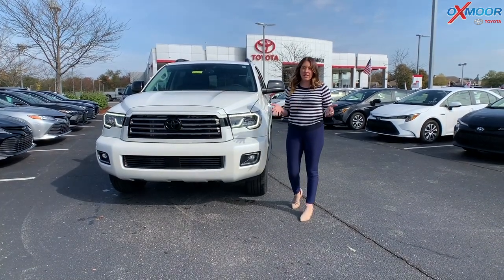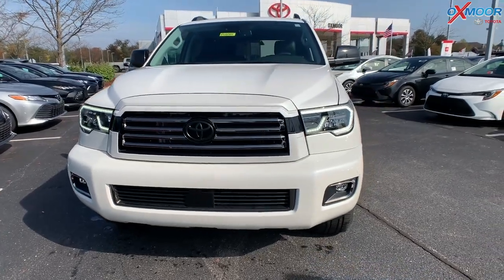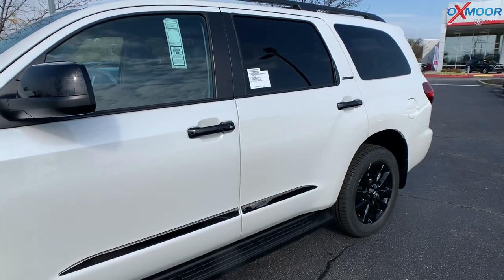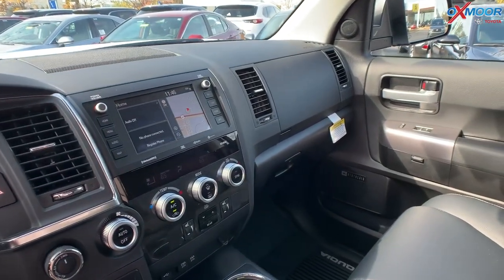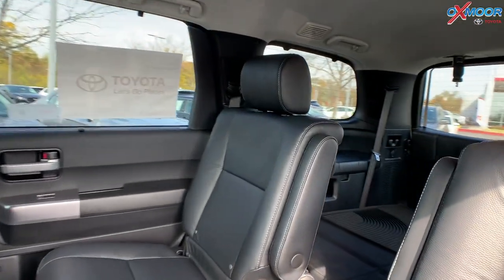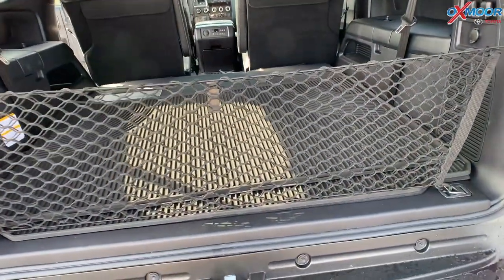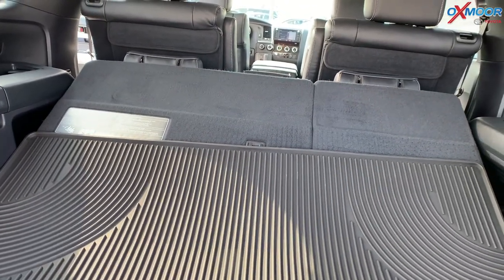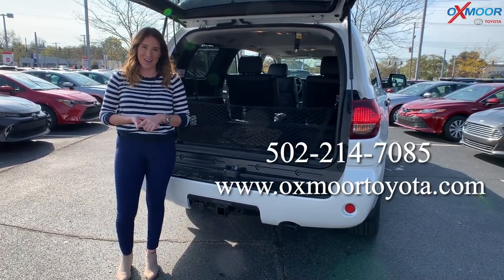2021 Toyota Sequoia Nightshade Walkaround, FOR SALE at Oxmoor Toyota located in Louisville, KY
2021 Toyota Sequoia Nightshade Walkaround, FOR SALE at Oxmoor Toyota located in Louisville, KY

Oxmoor Toyota
8003 Shelbyville Road